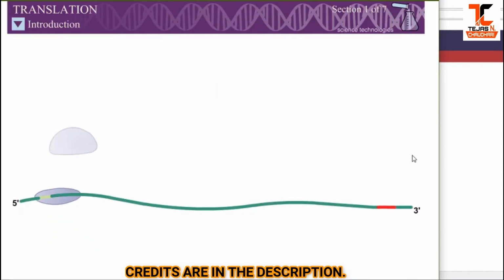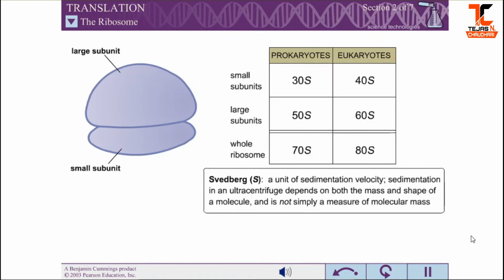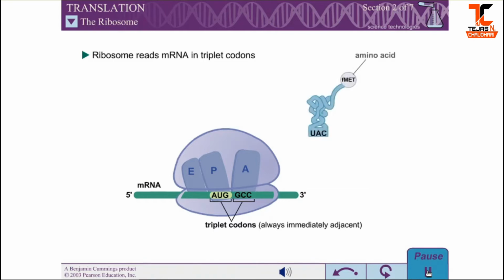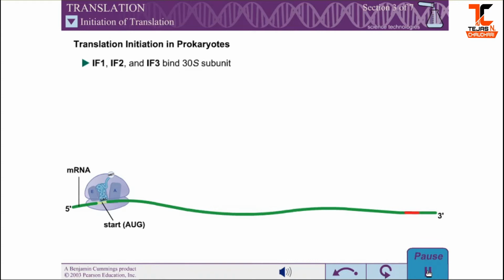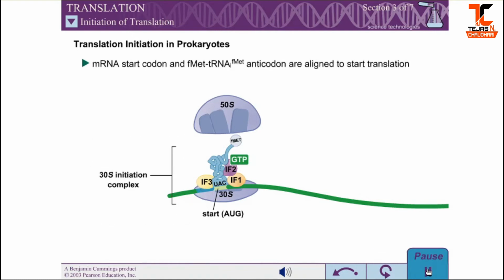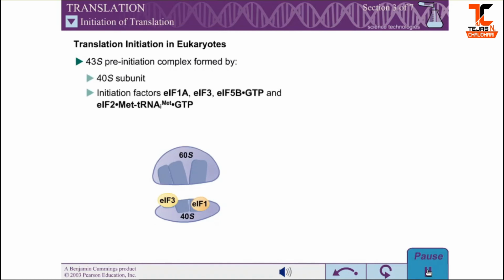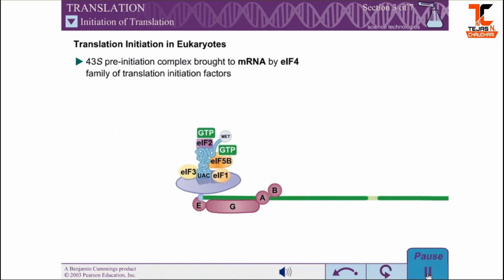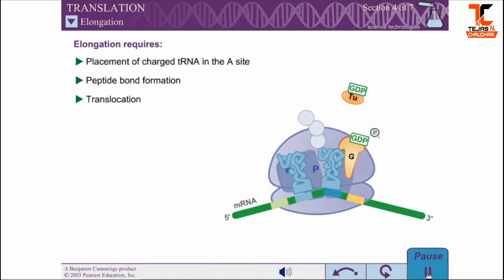Part 1 | Translation in Prokaryotes & Eukaryotes | Initiation | Video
Full Credits: Molecular Biology of the Gene
5th ED.
James D. Watson, Cold Spring Harbor Laboratory
Tania A. Baker, Massachusetts Institute of Technology
Stephen P. Bell, Massachusetts Institute of Technology
Alexander Gann, Cold Spring Harbor Laboratory
Michael Levine, University of California, Berkeley
Richard Losick, Harvard University

Video Editing Software: @filmora9

Translation Video
Translation in Prokaryotes & Eukaryotes video
Animation video
Initiation